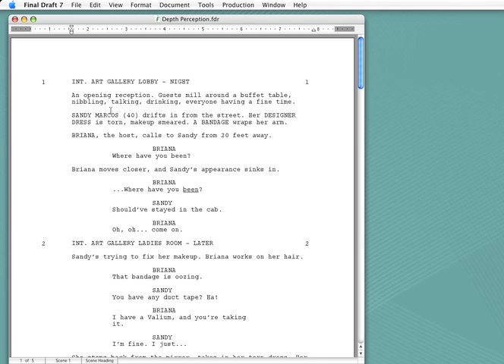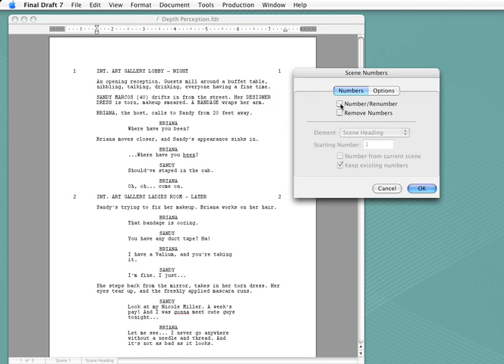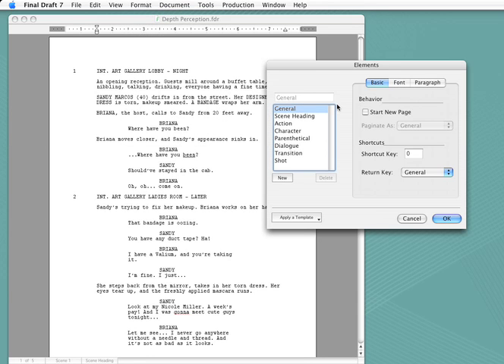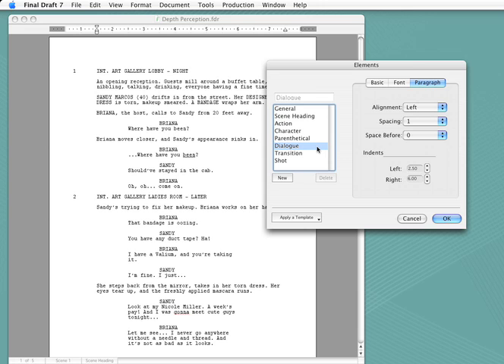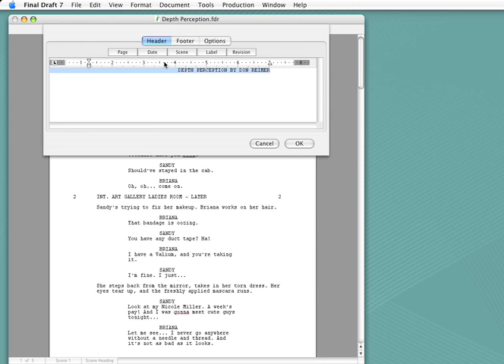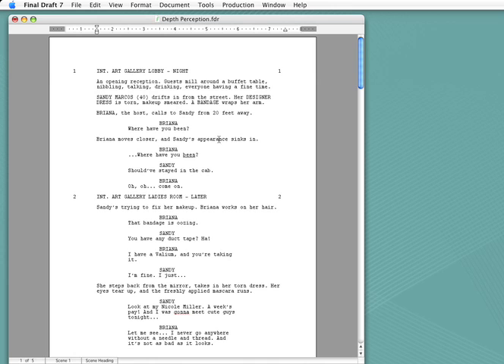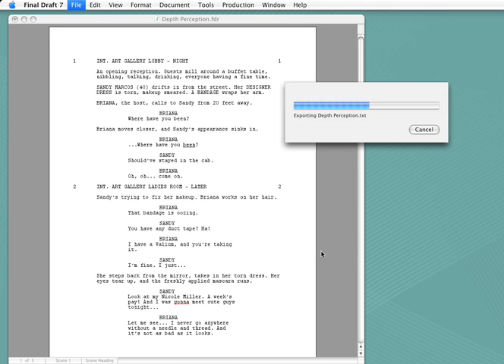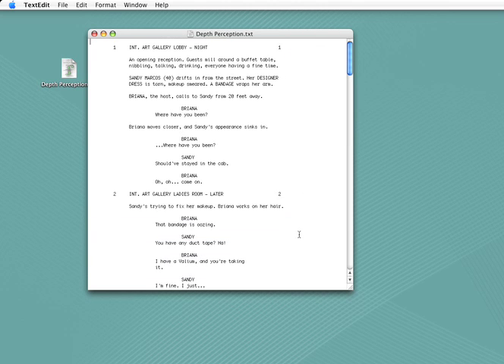ScriptE for digital script supervisors, how to prepare a script